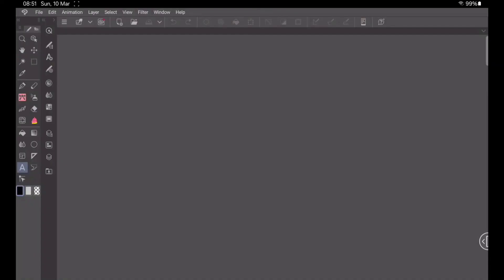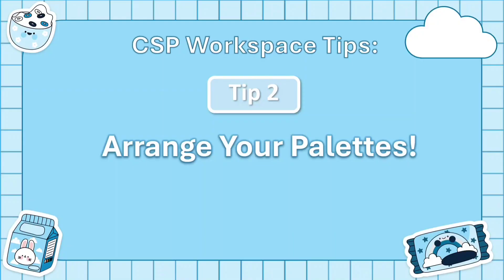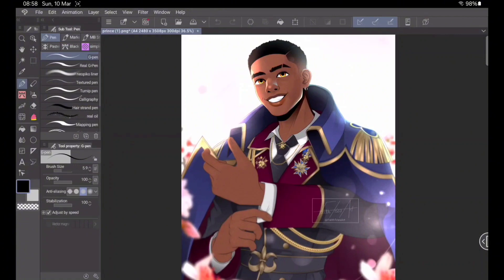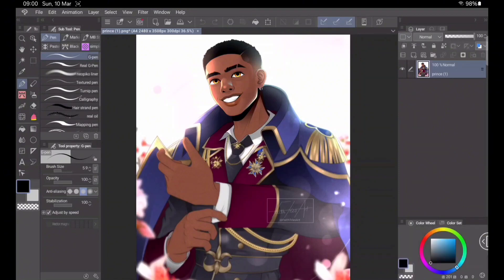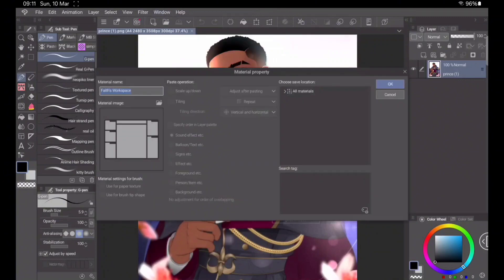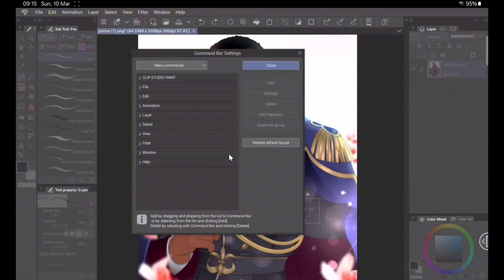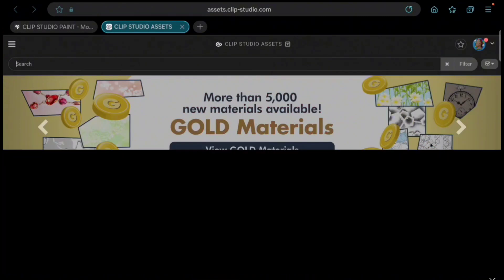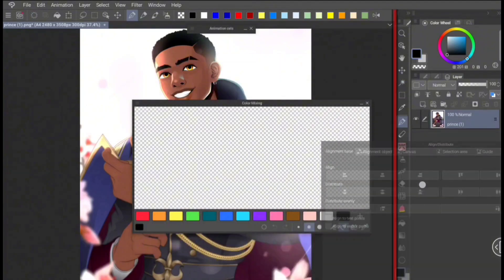5 Tips To Create The BEST Workspace!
Hello!

welcome to today's video where I will be showing you have to navigate through the Clip Studio Paint software and how to customize it for your best use!

Here is the link to my workspace!